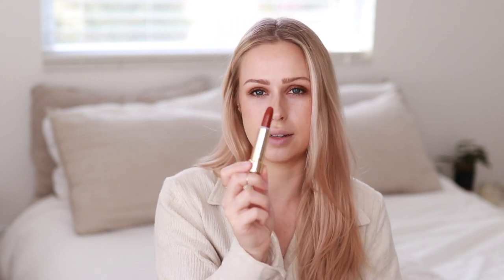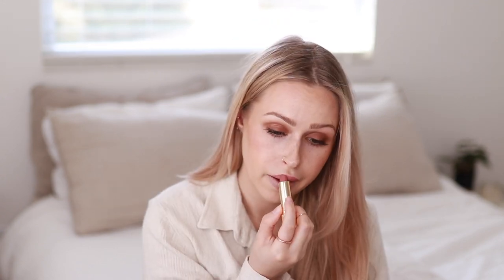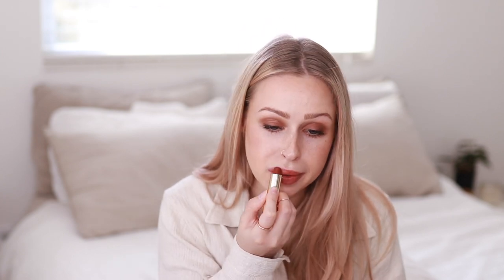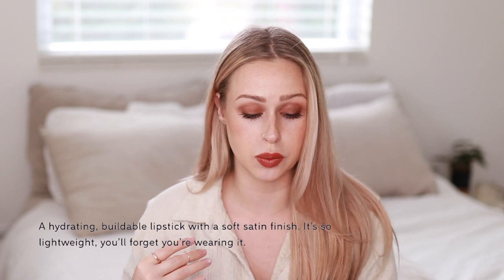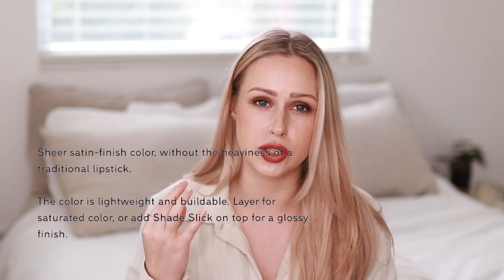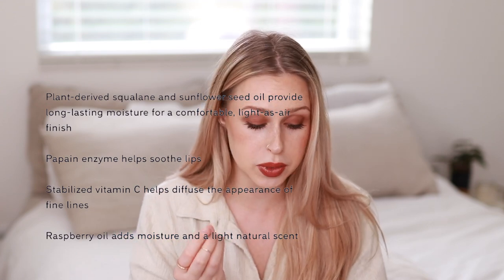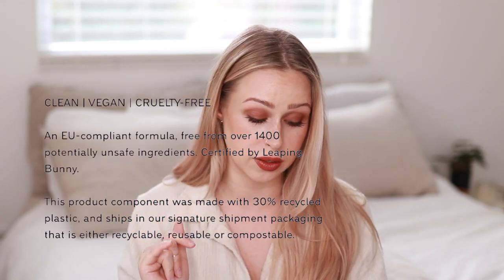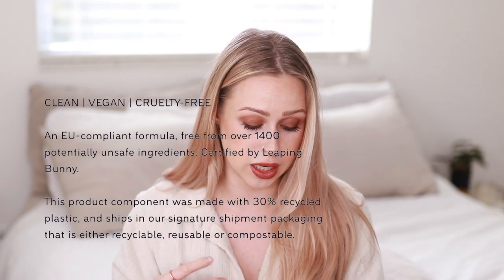HONEST Merit Signature Lipstick Review and Swatches (new makeup 2022) | Rutele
Hey you cute human! Buy my candles!! They are natural, non toxic and all handmade by me in the USA!
SAVE 10% BY USING THE CODE ALCHEMIST10

I haven’t done a makeup review video in a while but today I am testing out the NEW Merit Signature Lipsticks! Are they worth the $26 dollars? Watch to find out how they look, apply, wear and my overall thoughts on them!

TIMESTAMPS:
0:00 INTRO
0:23 WHAT SHADES IM TRYING
0:46 VISUAL ANALYSIS OF PRODUCT
2:09 SWATCHES ON LIPS
3:34 INFO ON THE LIPSTICK
5:21 OVERALL FIRST IMPRESSIONS
7:06 FINAL THOUGHTS AT EOD

DISCOUNTS↡
🌿ESALON CUSTOM HAIR DYE (my color is Mahogany Red)
Try eSalon for JUST $10!

XOXO, Rutele.